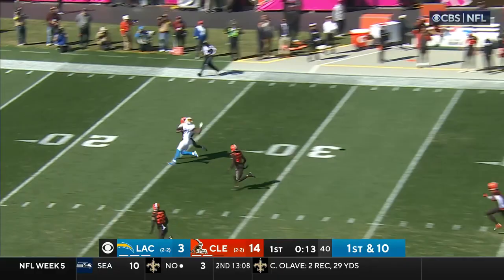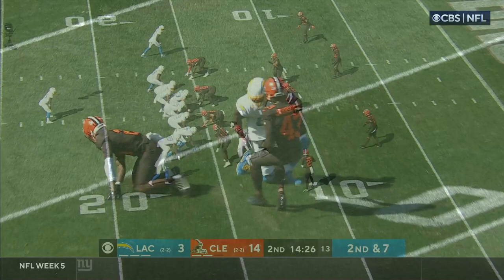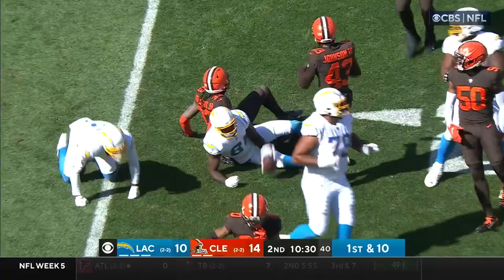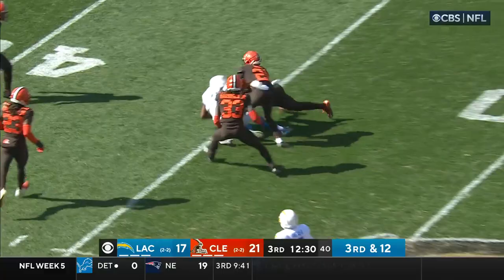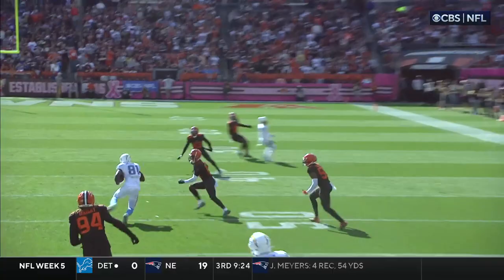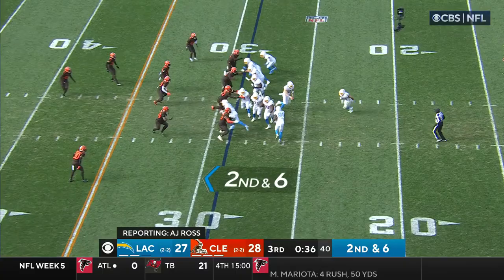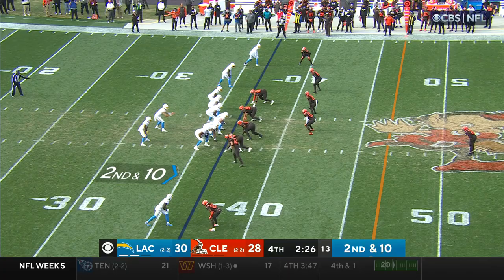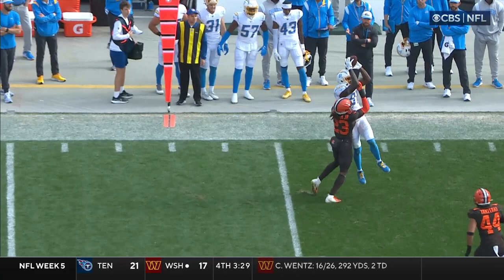Every Mike Williams Catch In 134-Yard Game | LA Chargers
Watch every Mike Williams catch in his 134-yard game from the LA Chargers game vs the Cleveland Browns.